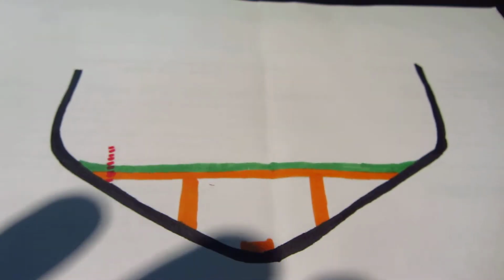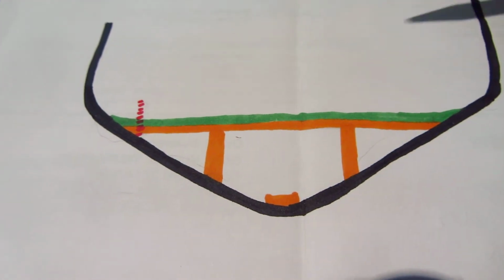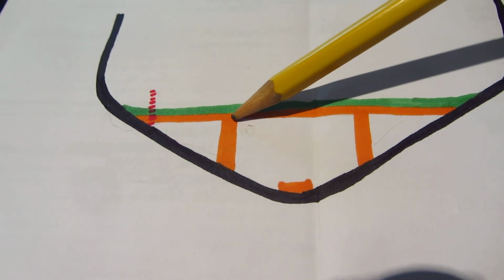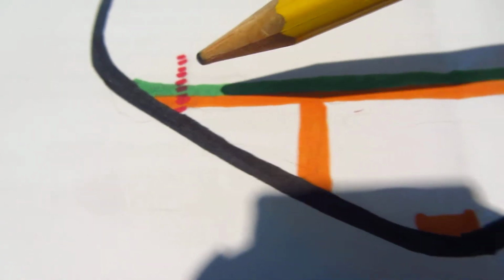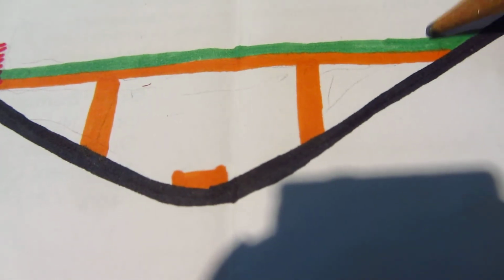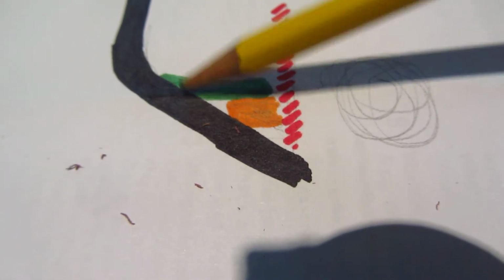2014-08-31 1984 Invader Deck Repair - Deck Removal Tip